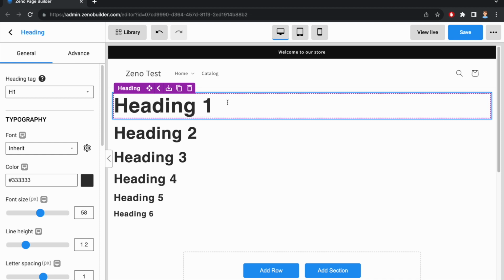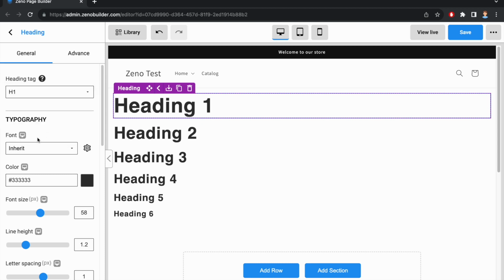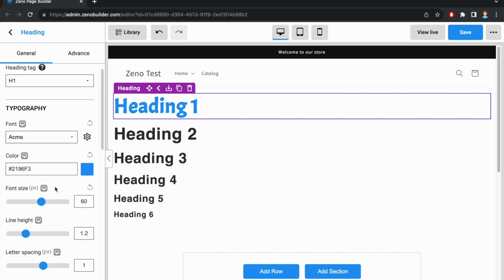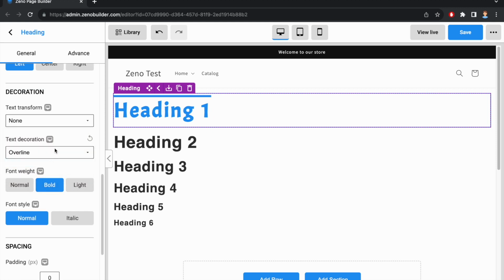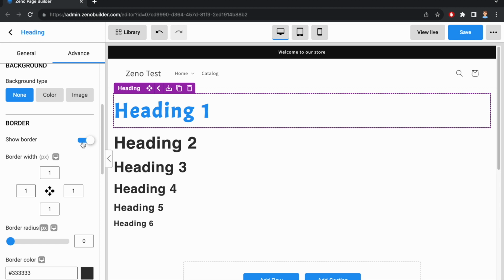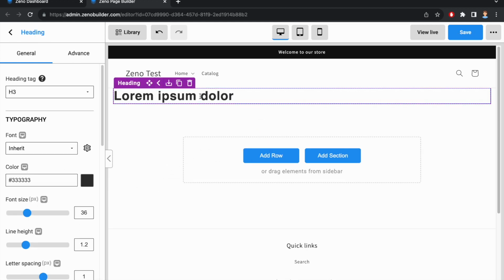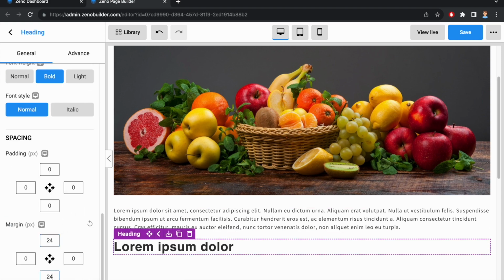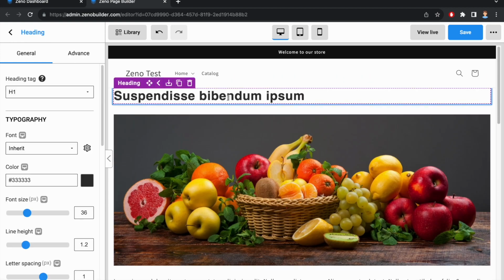How to Use Heading Element | Zeno Page Builder Tutorial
The Heading element plays a crucial role in structuring content, improving user experience, and boosting SEO.

Timecodes
0:00 - Intro
0:28 - Heading element settings
3:00 - Design a simple blog post